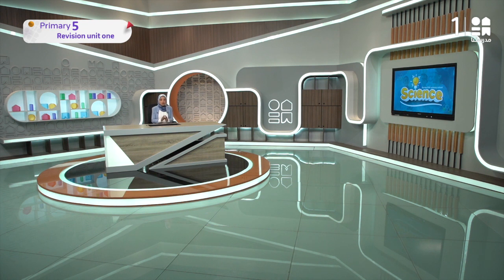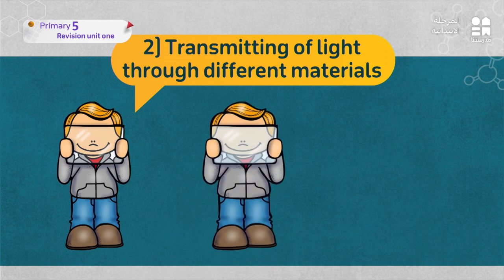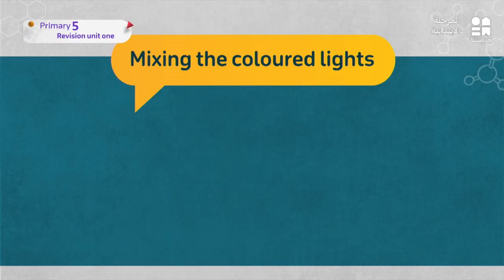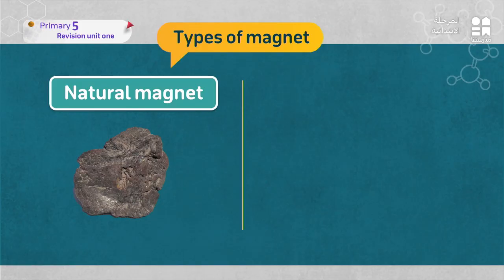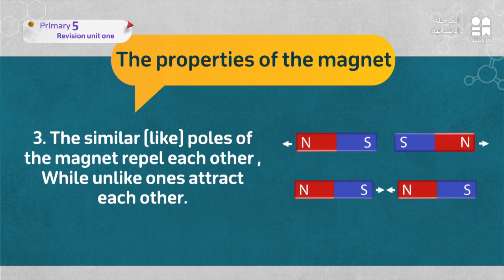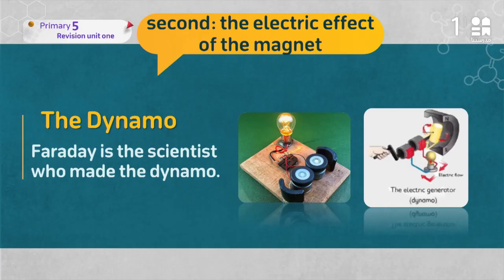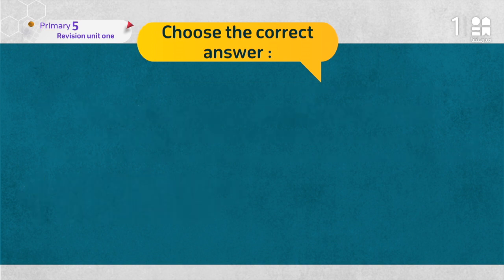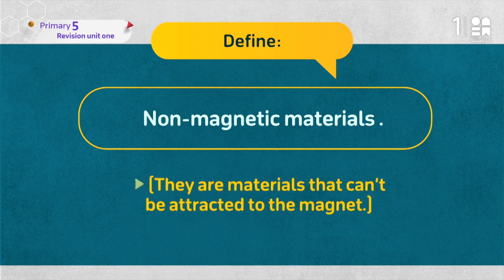Revision unit one | Science | الصف الخامس الابتدائي